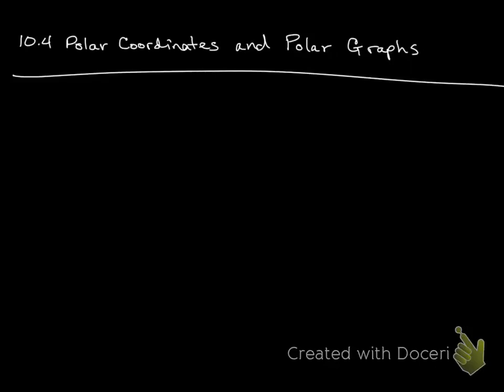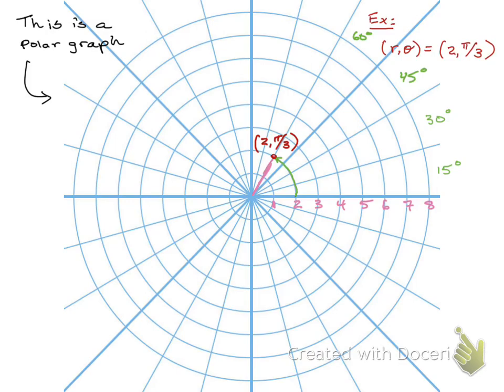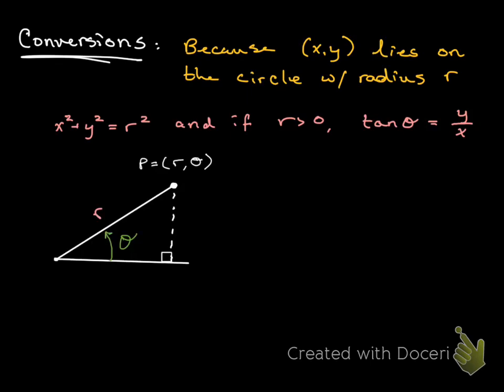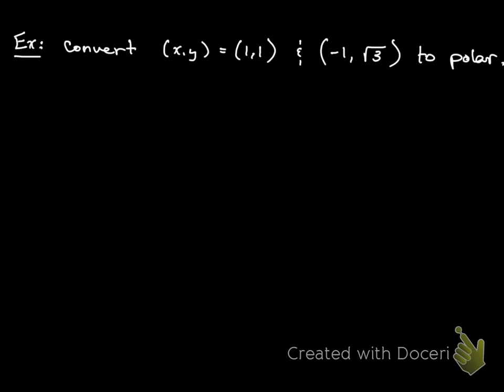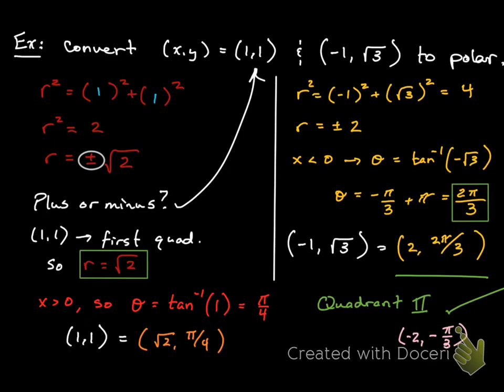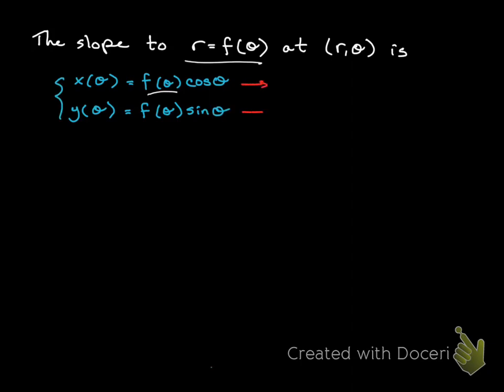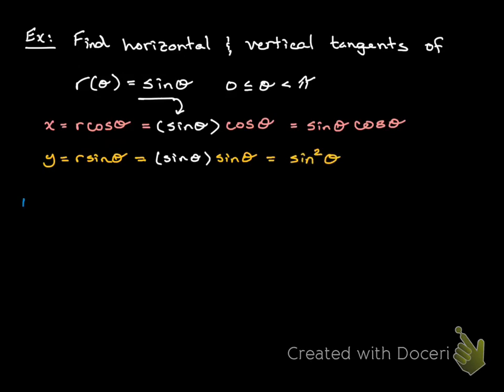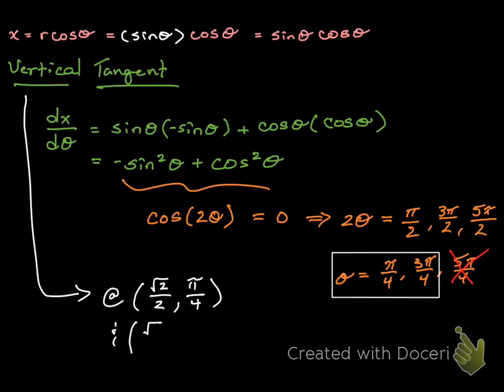10.4 Polar Coordinates and Polar Graphs